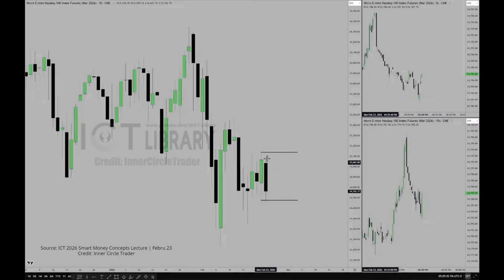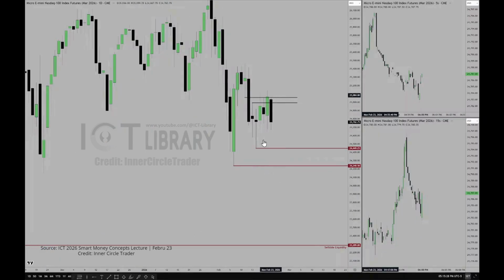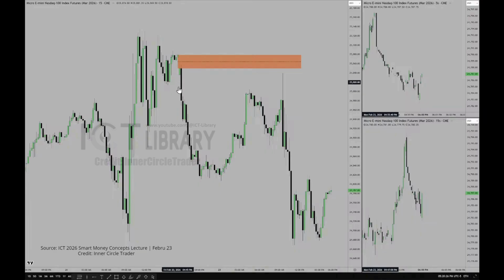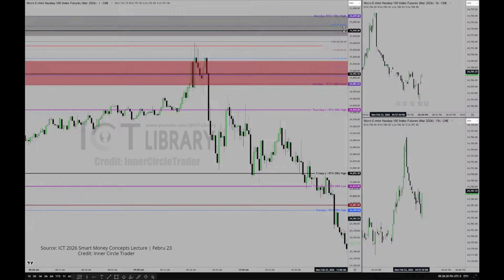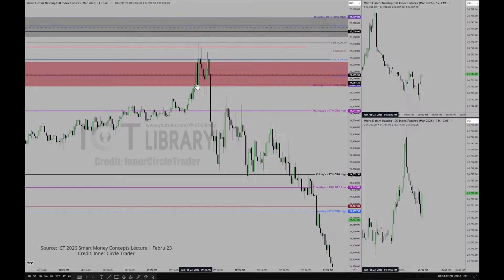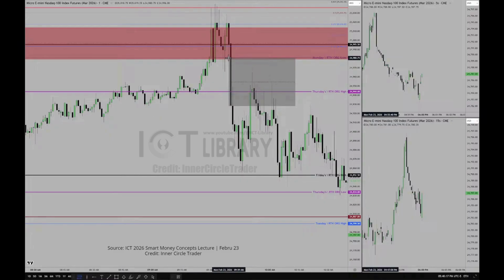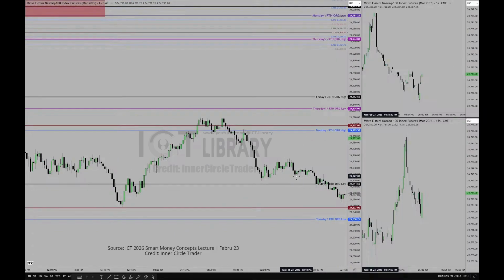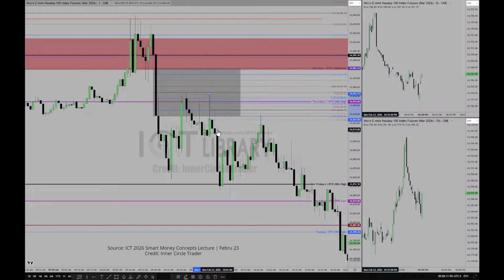ICT💎2026 Trading Model: Mastering SMT Divergence & Opening Range Gaps